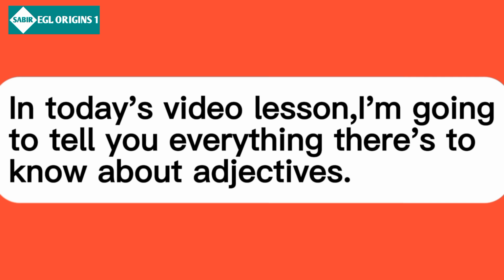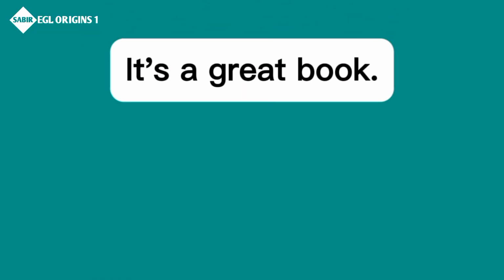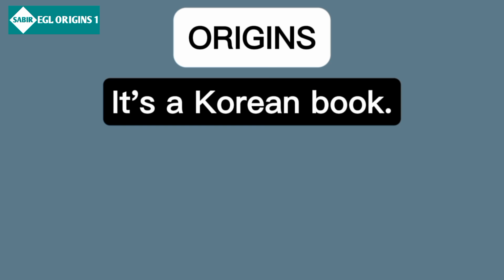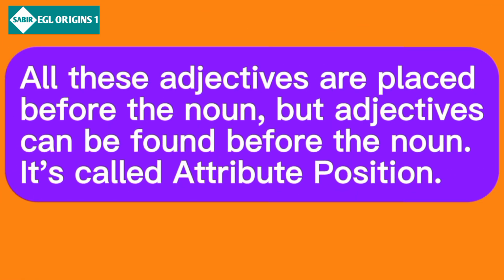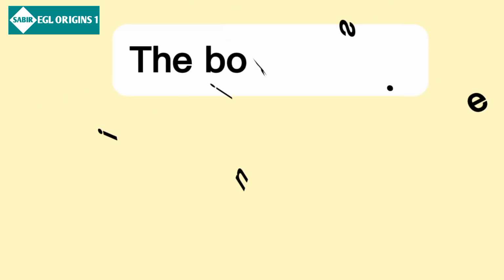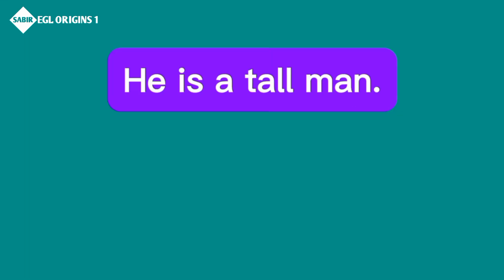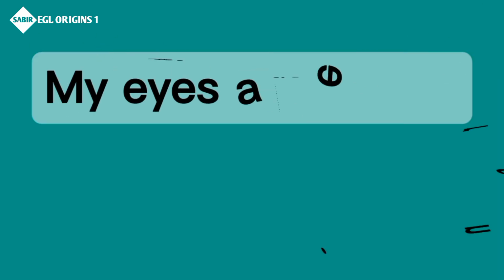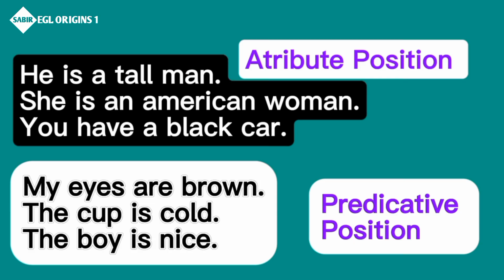ADJECTIVES IN ENGLISH |FREE GRAMMAR COURS| LESSON 1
This video is one of the lessons of ENGLISH grammar course. In this video you can learn about adjectives, their positions and use. This video will enhance your understanding of adjectives. English Language Learning becomes quite interesting if you know about grammar and adjectives. To understand adjectives it will help you a lot.